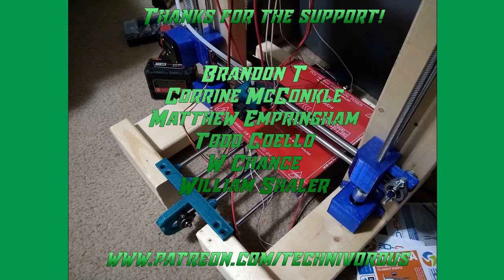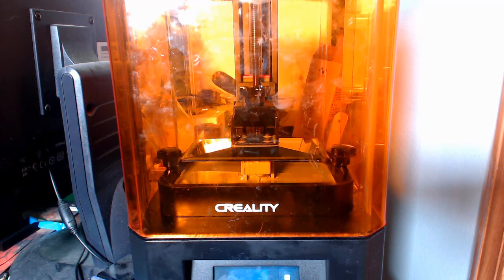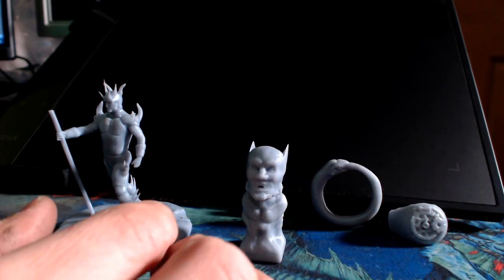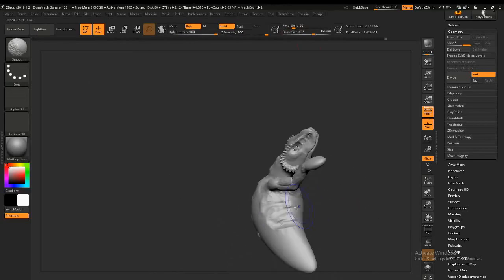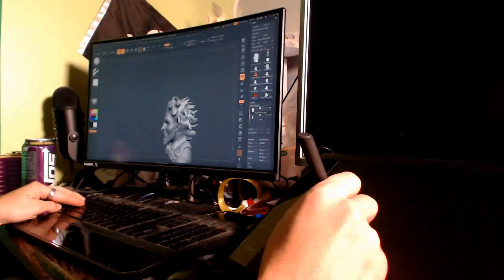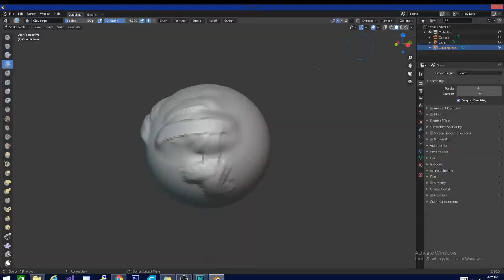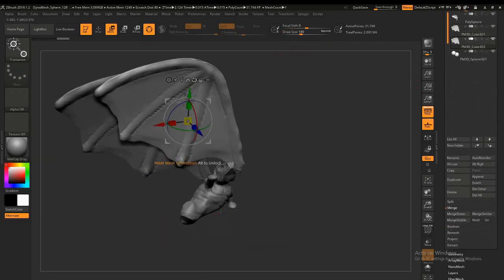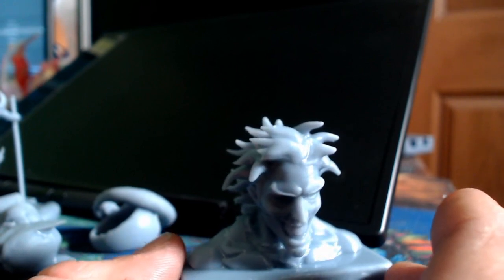HOW TO make your own models to 3D PRINT - veikk 130 graphics tablet review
Having a graphics tablet for modelling can be a game changer, and this super cheap Veikk A30 does the job well, come see a few of my amateur sculptures, and check out the awesome power of this tablet!

Don't miss this chance to get ahold of this awesome tablet from banggood.com for just 50$ with the coupon below

VEIKK A30 Graphics Drawing Tablet (CN warehouse code: BGCNVK51 US$51.99; USA warehouse code: BGUSVK49 US$49.9)

want to win an Ender 3 v2 for FREE? check out this video for rule son how to enter!

the Anet A8 Plus:
ANET ET4:
ender 3:
(recommended)
(alternate)
(if you have to have amazon)

Technivorous
902 n Hughes